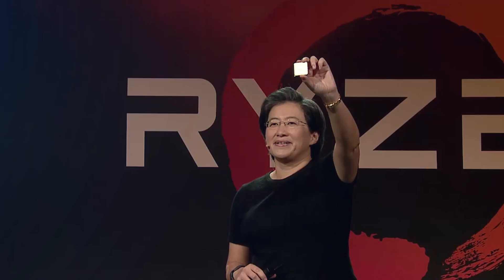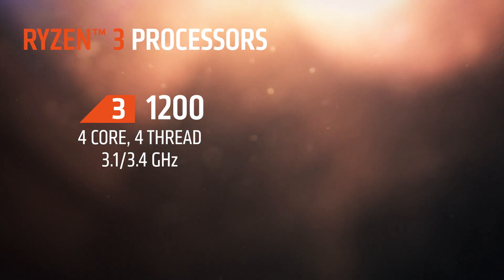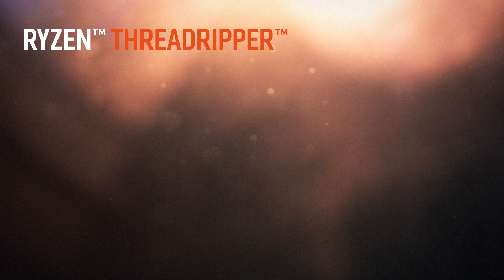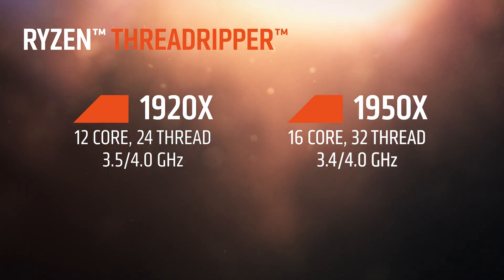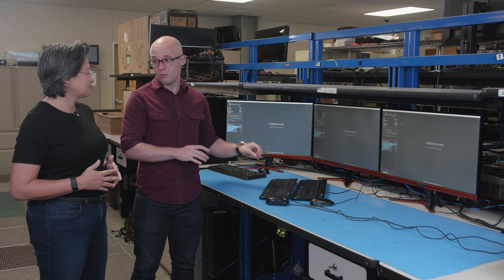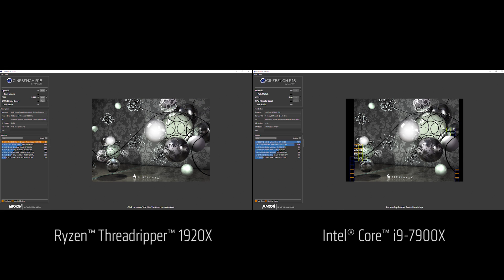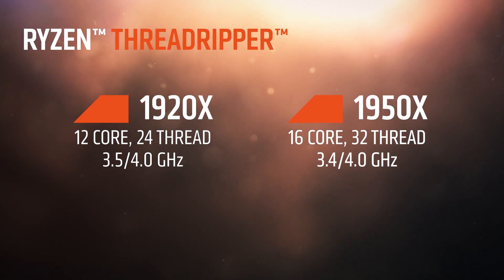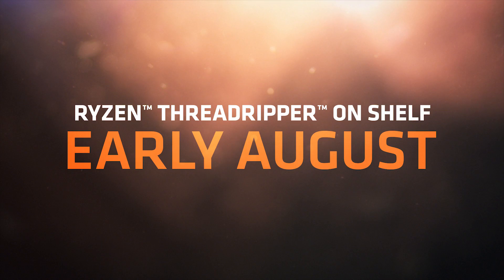Lançamento Ryzen Threadripper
Nossa presidente Lisa Su revela detalhes do Ryzen 3 e fala do lançamento Ryzen Threadripper. Confira!